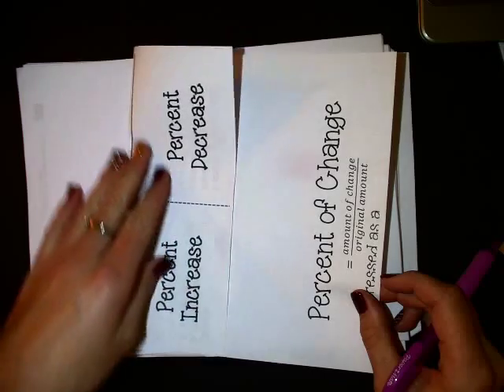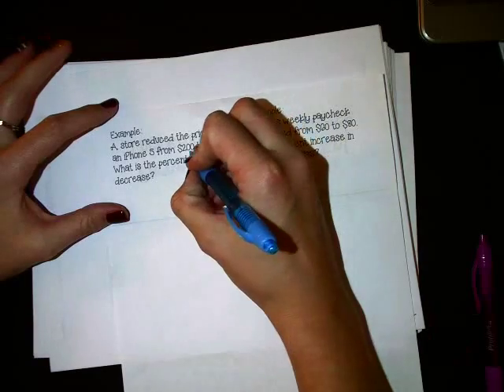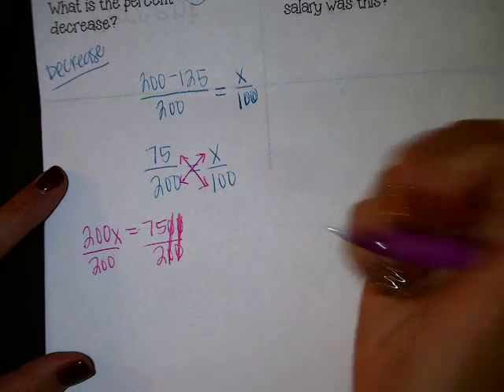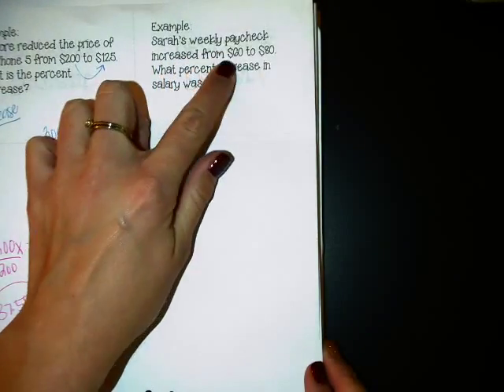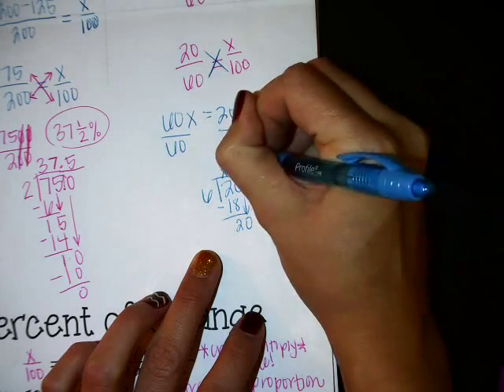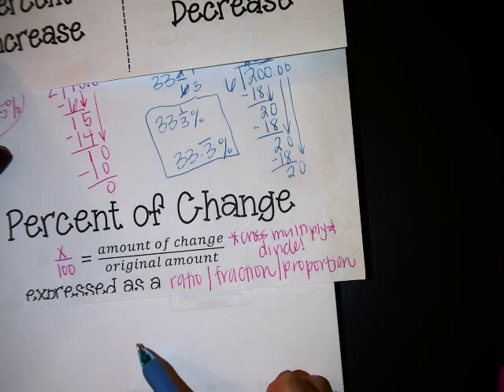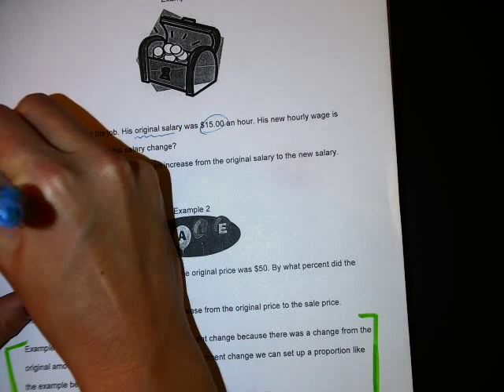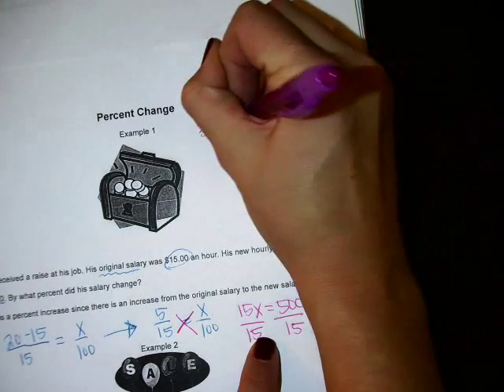Percent Change Foldable and Notes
Percent Increase/Decrease